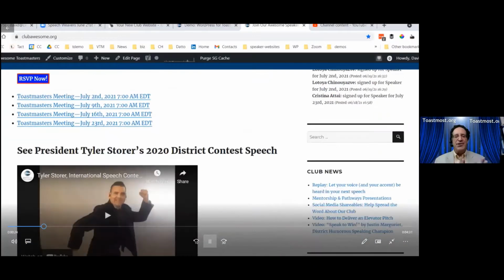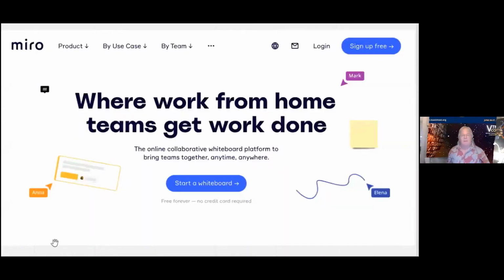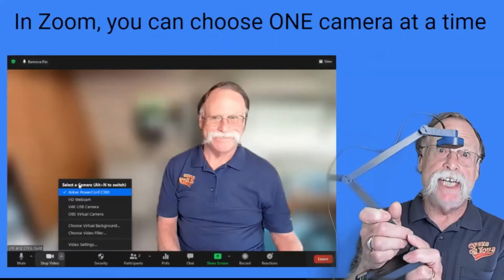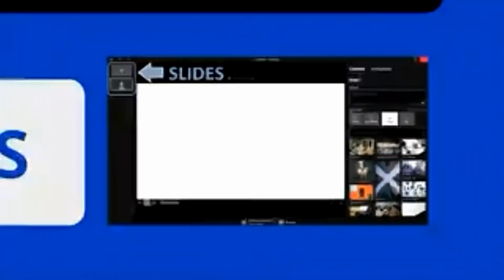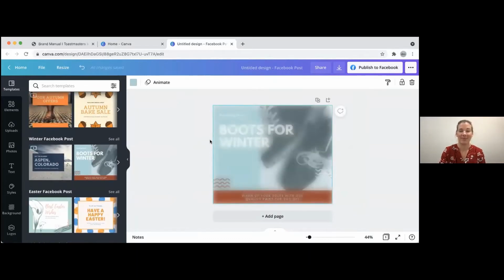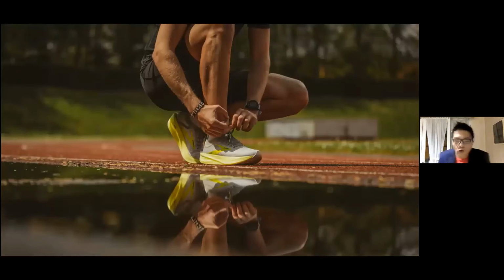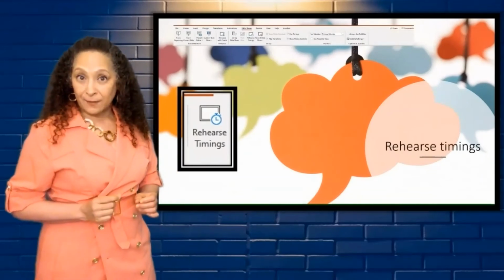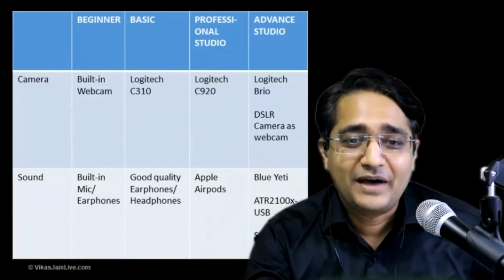Tech Tips at VTM CON